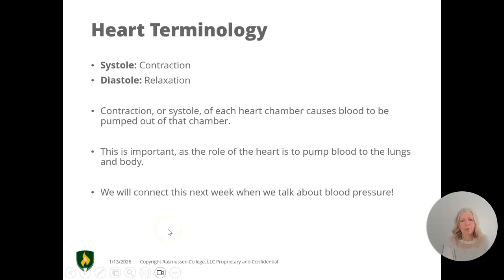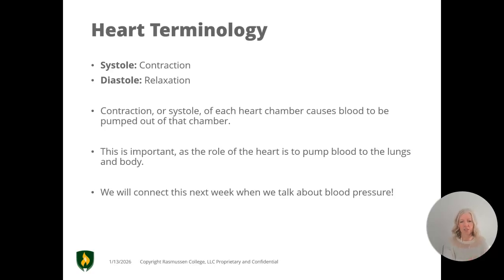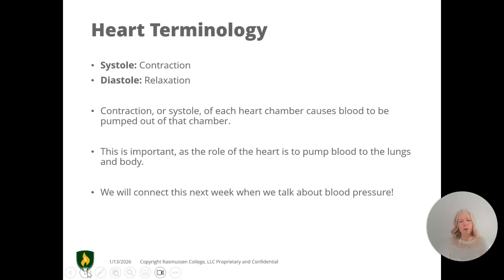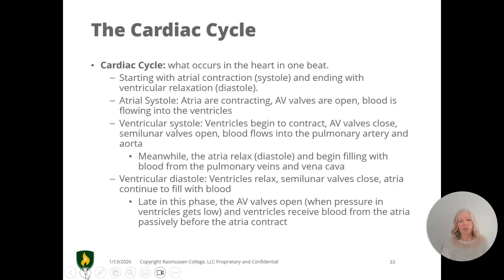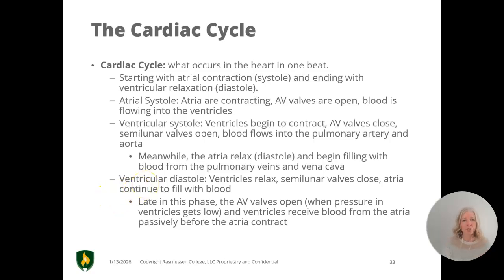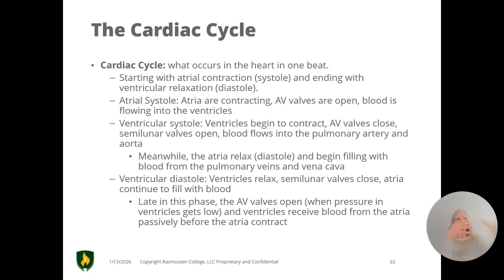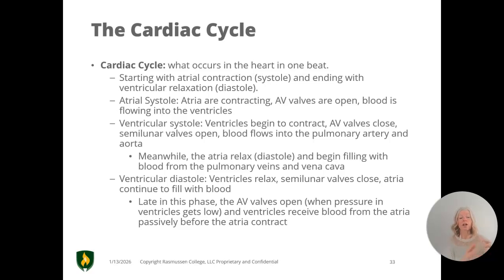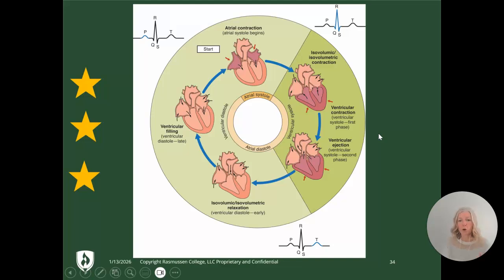Mod 2: Cardiac Cycle